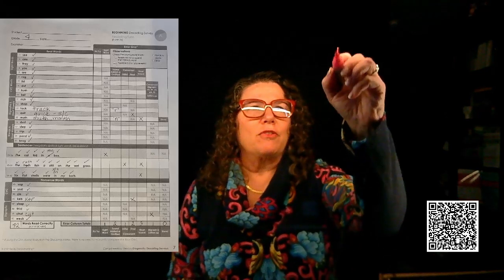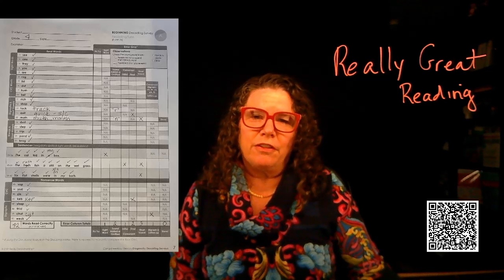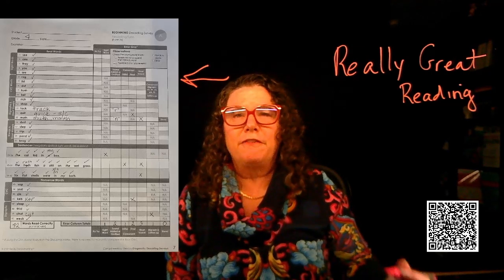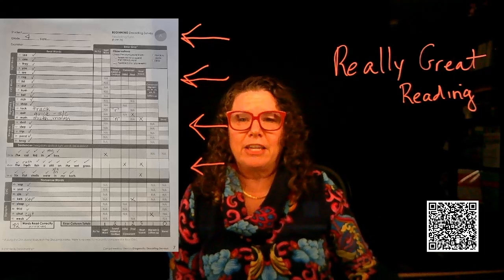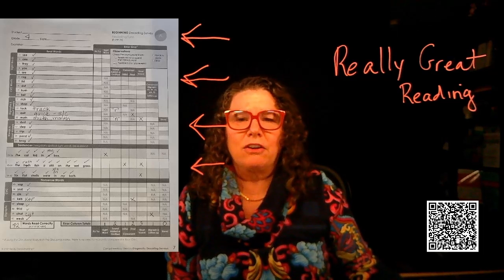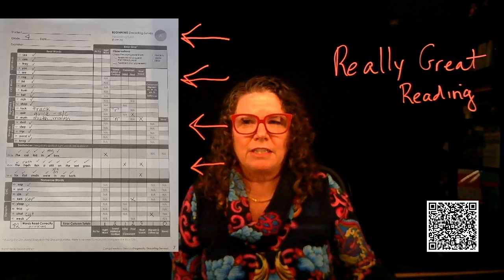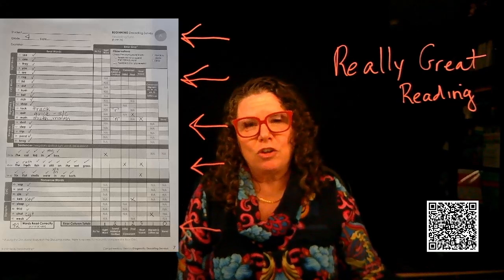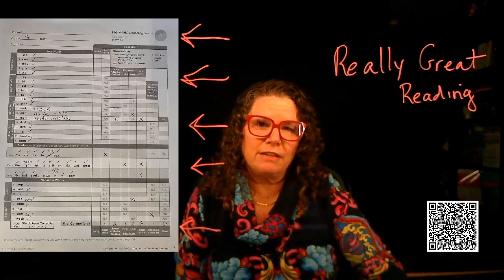Beginning Decoding Inventory Explained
In this video I explain the responses of a 4th grade student with dyslexia on the Beginning Decoding Inventory from Really Great Reading.
You can download this free resource from reallygreatreading.com
The Beginning Decoding Inventory will give you an idea of how a student is performing with decoding skills that include closed one-syllable words and nonsense words. The words can include blends and digraphs.
If a student performs well on this survey and you still think there are decoding issues, you would then give the Advanced Decoding Inventory.